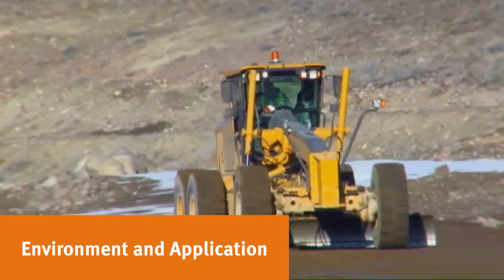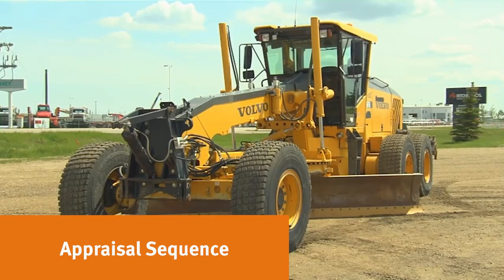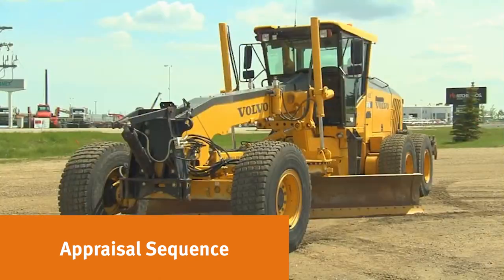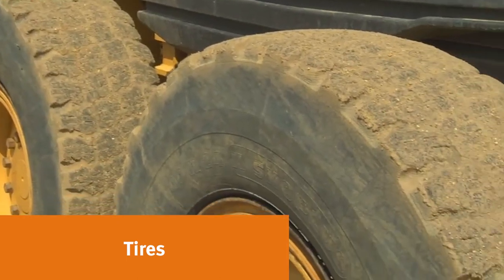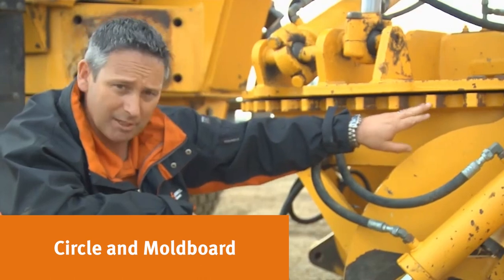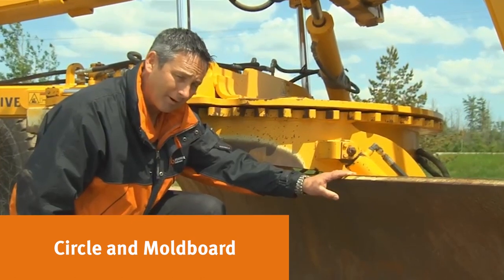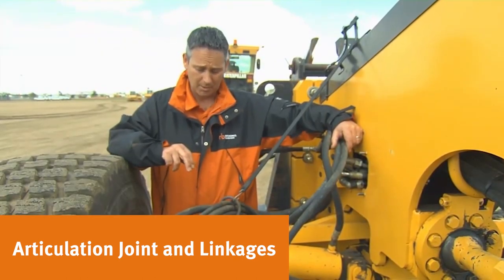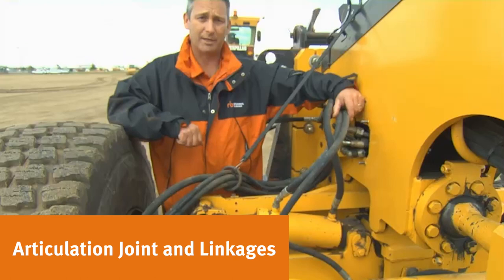How to Inspect and Appraise a Motor Grader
Are you interested in buying a used Motor Grader and want to avoid unexpected repairs or replacement costs? Jim Rotlisberger, Regional Sales Manager at Ritchie Bros., walks through a few key tips when inspecting and appraising used heavy equipment like this 2016 Cat 140M3 Motor Grader.

Looking to buy, sell, lease, trade, or analyze the condition of your machines? Ritchie Bros. Inspection Services is where our experienced and highly trained team specializes in thorough, accurate equipment condition inspections and comprehensive reports.

00:00: Introduction
00:13: Environment and Application
00:34: Appraisal Sequence
01:14: Attachments
01:32: Tires
01:50: Circle and Moldboard
02:55: Articulation Joint and Linkages
04:10: Engine
04:33: Conclusion

Graders are commonly used in the construction and maintenance of dirt roads and gravel roads. In the construction of paved roads, they are used to prepare the base course to create a wide flat surface for the asphalt to be placed on. Graders are also used to set native soil foundation pads to finish grade before the construction of large buildings.

Features:
Control Station: Cab Type, Open Operator Station, Enclosed Cab, Air Conditioner, Air Ride Seat, Joystick Steering, Rear View Camera, Differential Lock, Pre-Wired for Grade Control, Fire Suppression System, Grade Control Manufacturer and Model, Mastless Integrated Grade Control

Engine:
Emission Status, Tier 1-4, Year on EPA Label, Note if No EPA Label is present, Requires Diesel Exhaust Fluid or AdBlue

Body details: Moldboard Width, Extensions Length, Front Mounted Snow Plow, Push Block, Lift Group, Front Scarifier, Snow Wing, Accumulators, Mid-Mount Scarifier, Rear Scarifier, Ripper, Combination, Ripper/Scarifier, Windrow Eliminator, Auto Lube, Fast Fuel System

▬ About Ritchie Bros  ▬
RitchieBros is a global asset management and disposition company, offering customers end-to-end solutions for buying and selling used heavy equipment, trucks and other assets.
Our solutions include: Ritchie Bros. Auctioneers – the world’s largest industrial auctioneer offers live and online auction events; Ritchie List –  another trusted solution from industry-leader Ritchie Bros., offers customers a robust platform for conducting private sales. We connect sellers and buyers of used heavy equipment, trucks and other assets and give them the tools, services, data and info to complete their sale safely, securely, and with total confidence. IronPlanet - an online marketplace with featured weekly auctions and providing its exclusive IronClad Assurance® equipment condition certification. Marketplace-E – an online marketplace offering multiple price and timing options. Ritchie Bros. Financial Services – convenient equipment & trucks financing and leasing. Gov Planet – online marketplace and weekly auctions featuring surplus government and U.S. military assets. Kruse energy – live auctions specializing in oilfield and energy-related assets. Salvage Sale – online salvage disposition for the insurance industry. Ritchie Bros. Asset Solutions –a web-based, mobile friendly software tool that empowers you to track assets with real-time market valuations, get inspection and appraisal services, and easily workflow equipment and truck inventory to multiple disposition channels with a simple click. Rouse – data and analytics to drive information-base decision making.

Learn more about buying and selling possibilities with Ritchie Bros. at our Create a free account, register for an auction and start bidding already today! What is more, that will give you the access to selling prices, you will be able to save your equipment searches, apply for finances and a lot more.